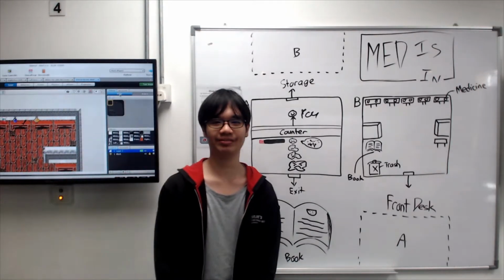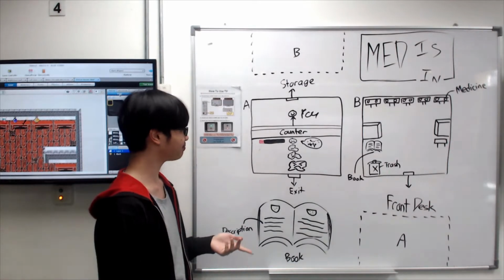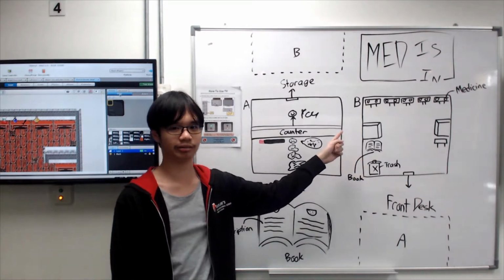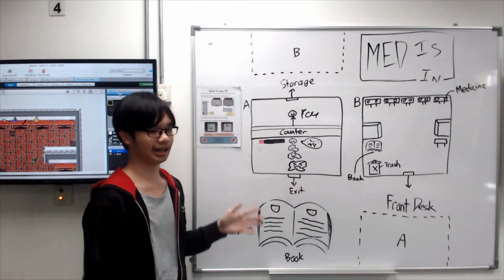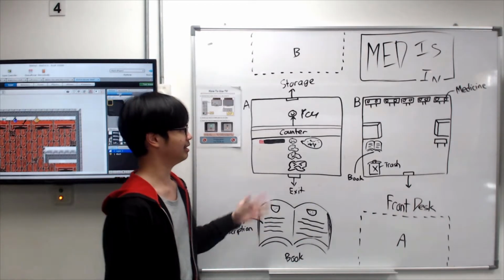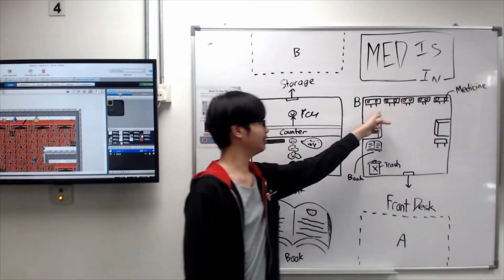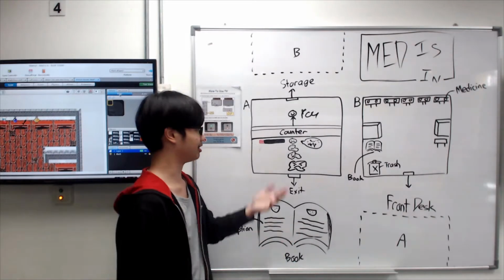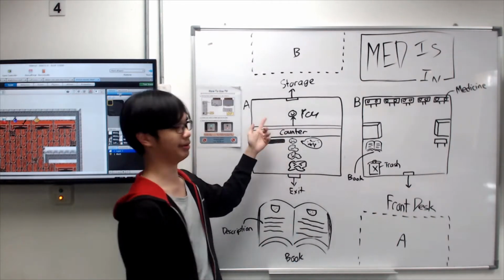Med Is In Brief Introduction by Turf Multimedia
The game requires Stencyl to run.